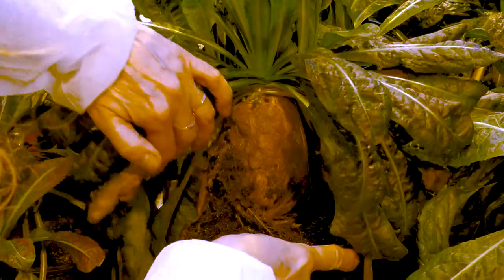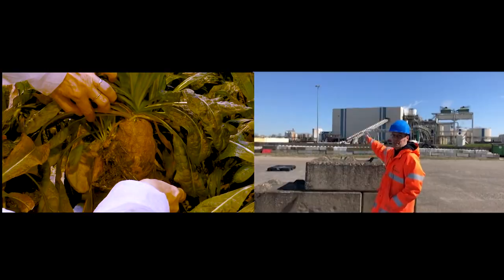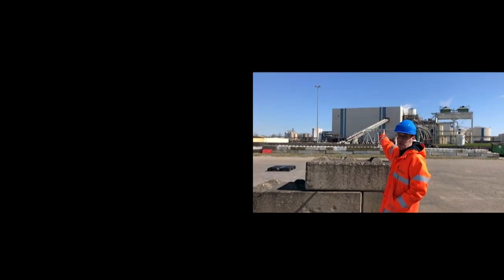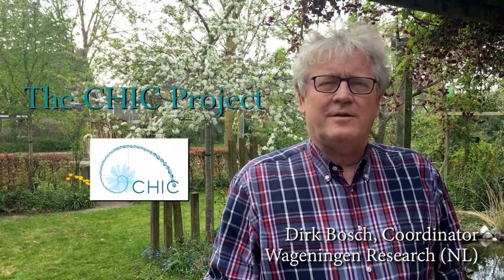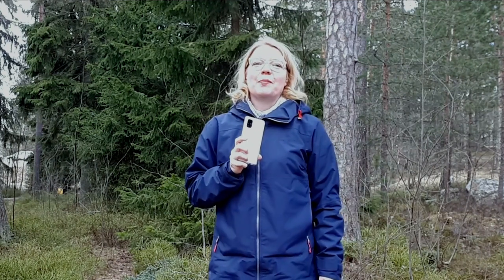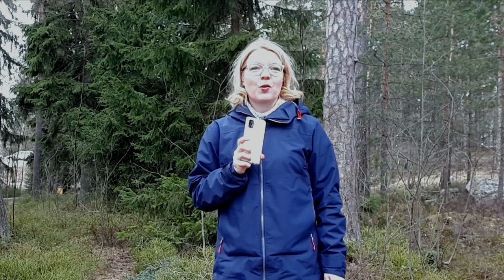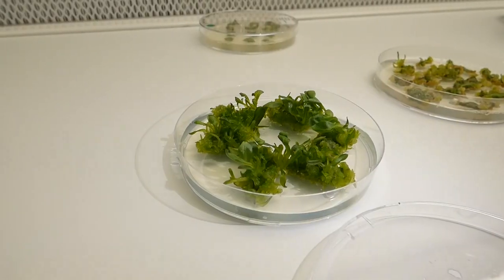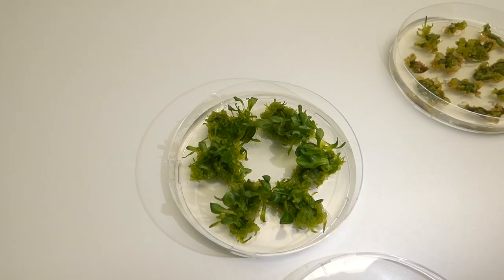Chicory research – for healthy diets and human health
Root chicory is a strong and robust crop which requires relative low amounts of fertilizers and pesticides. It is grown in the fields because from the big roots food fibers are extracted. These are used in many food products as they promote gut health.
CHIC project aim to develop sets of new chicory varieties from which different products can be extracted; food fibers but also other products. Products that have clear health benefits for consumers.